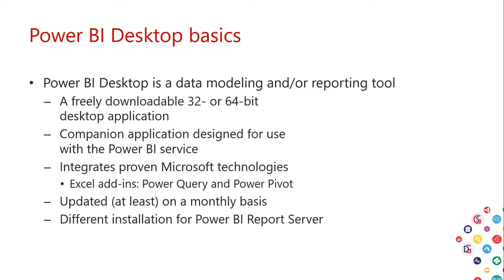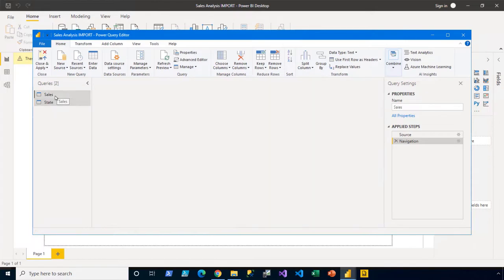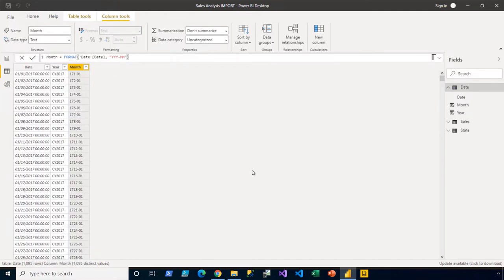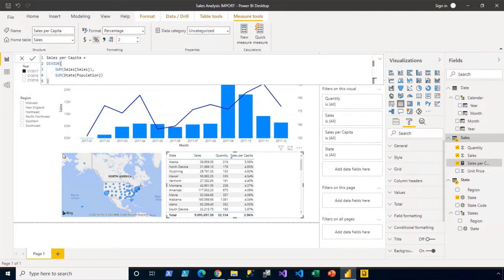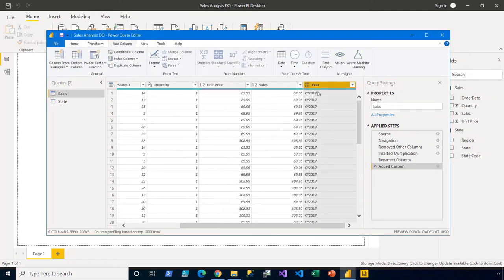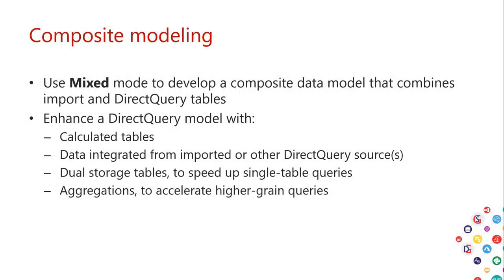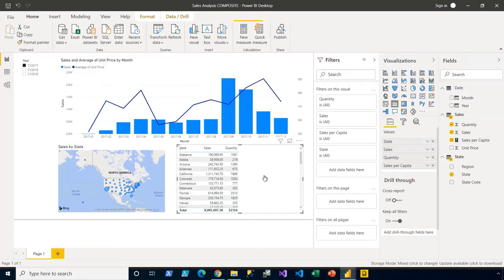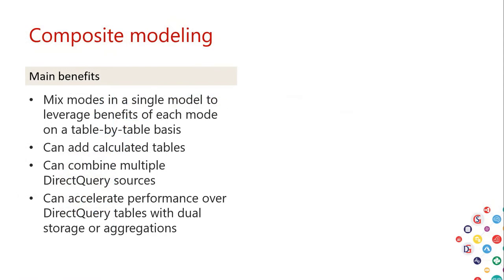Working with different Power BI data model frameworks By Peter Myers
Working with different Power BI data model frameworks By Peter Myers at Data Platform Virtual Summit 2020